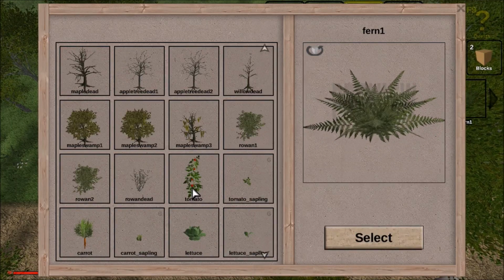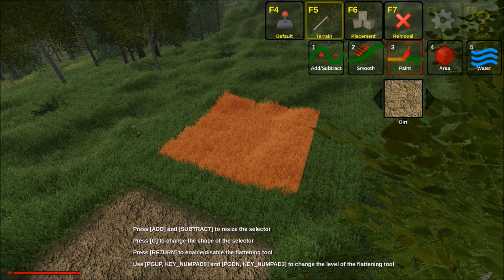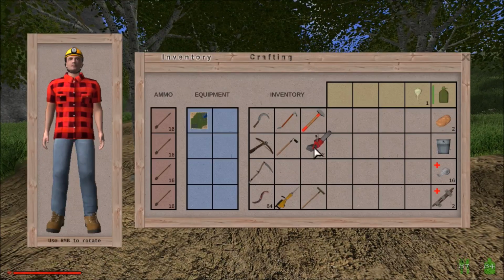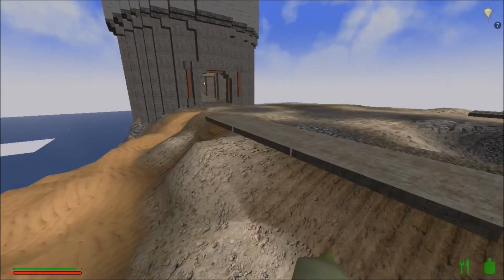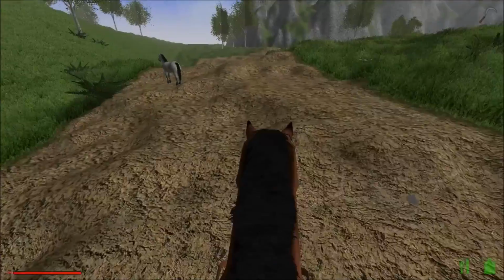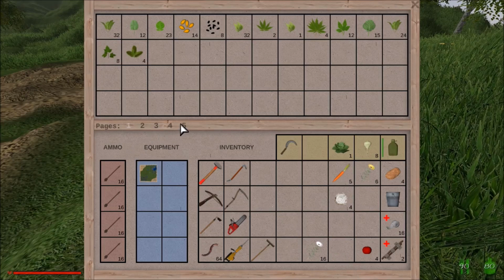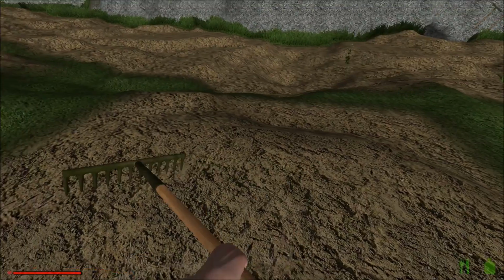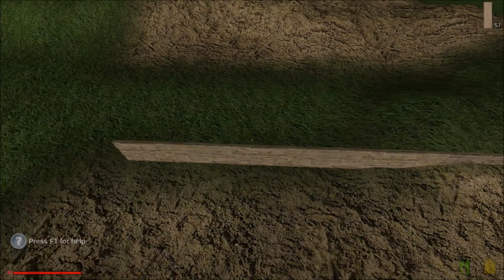Rising World Episode 13 Realistic Garden Plots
Today in Rising World we work on building some garden plots that would look like they were built by hand in a realistic setting.

The Plan for this series:
We want to build a very post-apocalyptic world in a dystopian future where animals have taken over the planet and mankind is all but extinct. You are the survivor centuries in the future and we have to rebuild our world.

Music Credits

Darkest Child
Mystery Bazaar